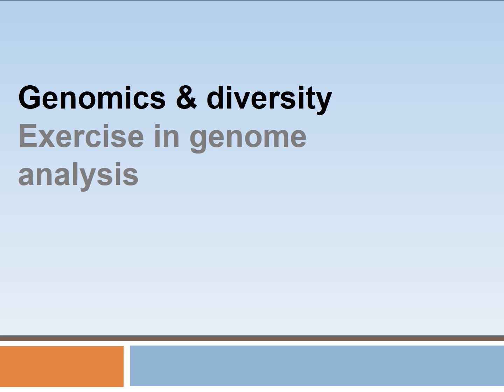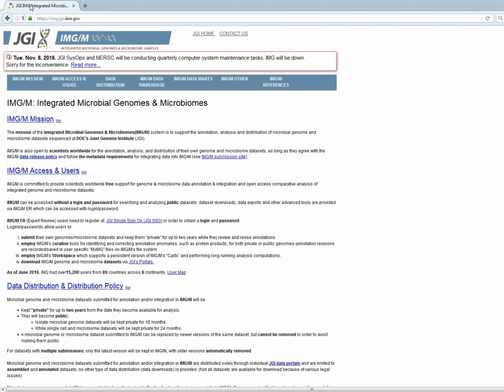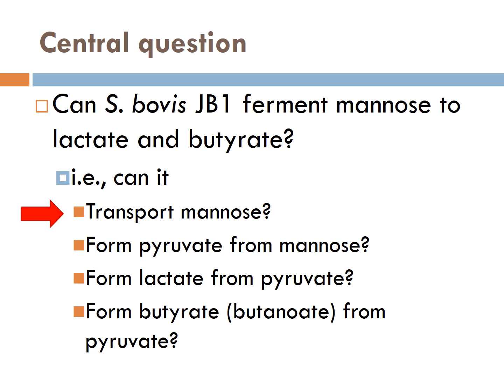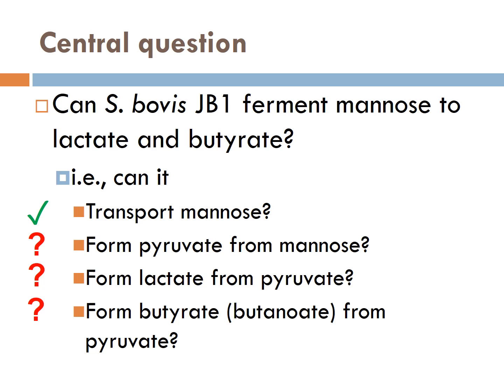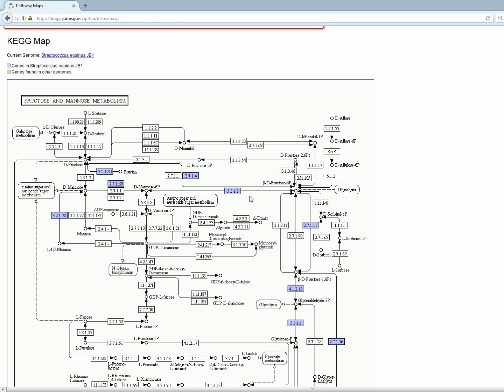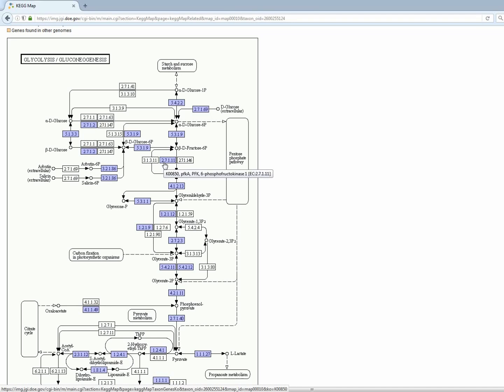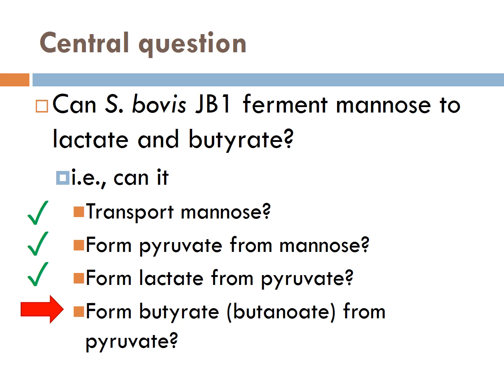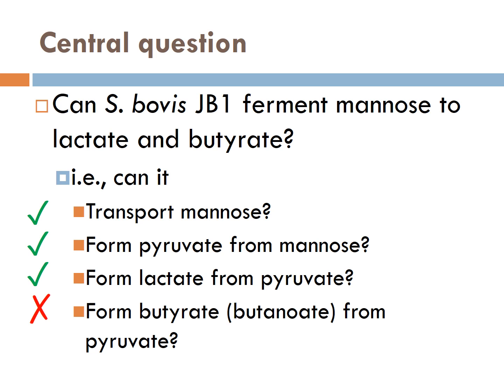Lecture 25 Genomics and Diversity Excercise in genome analysis